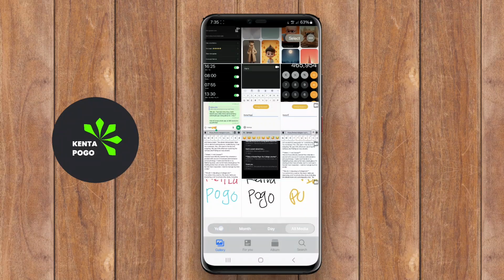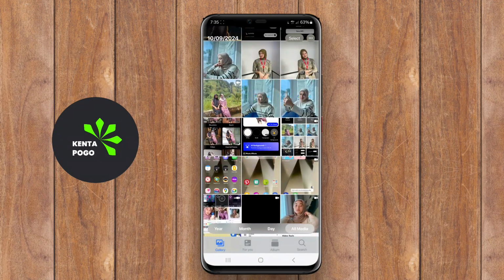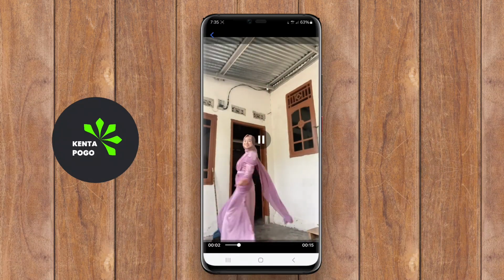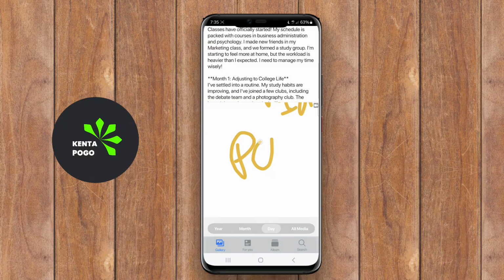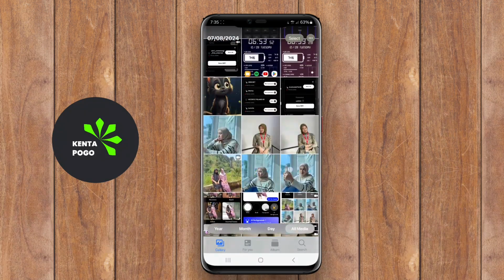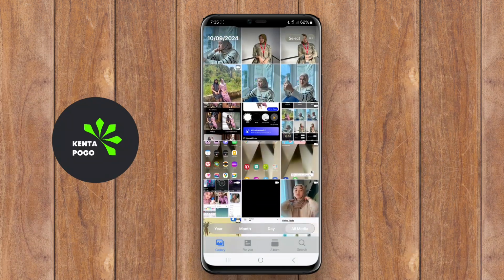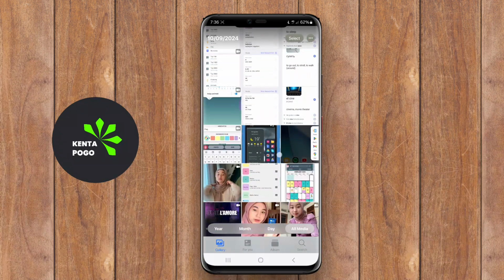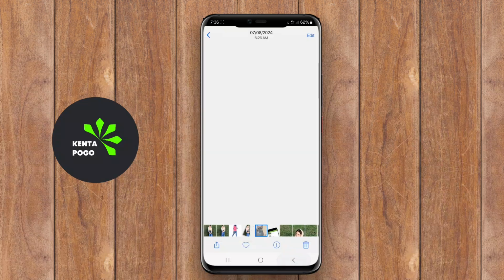Best Free iOS Gallery App for Android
The iOS Gallery App for Android is a mobile application designed to mimic the user experience of the photo gallery found on iOS devices. It allows users to view, organize, and manage their photos and videos in a visually appealing and user-friendly interface. Features often include easy access to albums, the ability to edit and share media, and a seamless browsing experience that prioritizes aesthetics and functionality, similar to that of an iPhone.